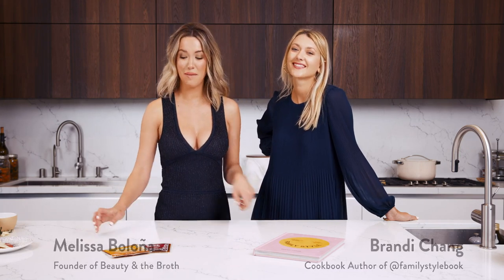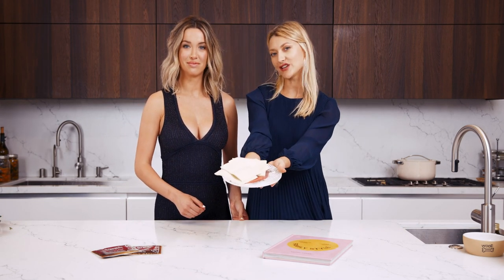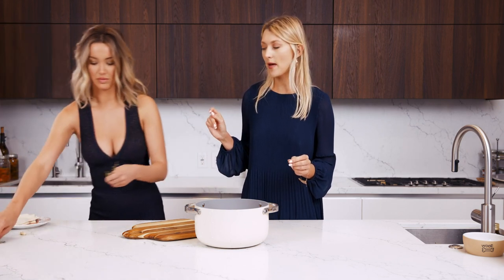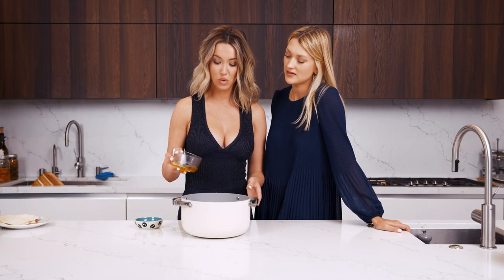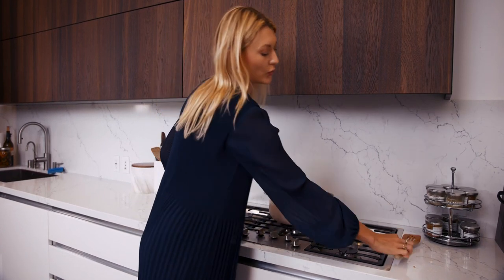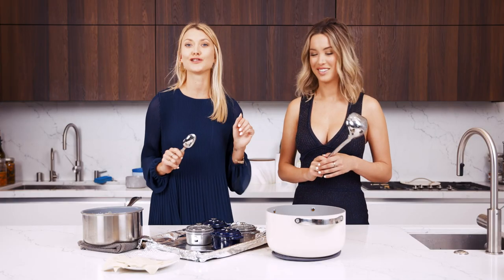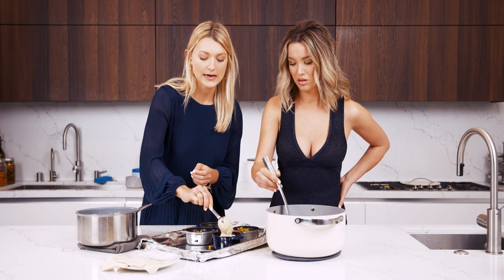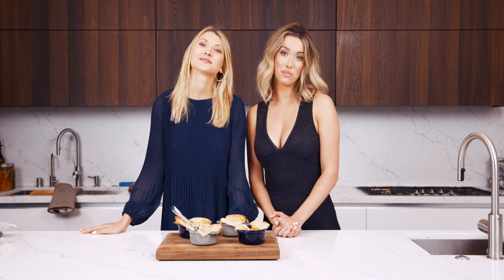Beauty & The Broth Beef & Veggie Pot Pie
Since family gatherings will be limited to zoom and holiday meals, like this year, will linger on, we've created a bite-sized, on the go and uber comforting beef bone broth and veggie pot pie in partnership with Brandi Chang, author of Family Style cookbook. You'll be able to eat away during your next zoom meeting or just indulge while spending some more quality time watching TV. Like our on-the-go bone broths, you'll be sure to be comforted with every, bite so you can extend that cozy, holiday feeling.

Want to top off your pot pie with something special? Check out our beef bone broth gravy recipe that will be sure to get you glowing from the inside out.

Recipe:

Crust

-1 cup of gluten-free flour
-6 ½ tablespoons butter
-3-5 tablespoons of water, cold
-¼ teaspoon sea salt

Roux

-1 ½ cup of Beauty & The Broth Beef Bone Broth Concentrate
-½ cup of unsweetened plain almond milk
-2 tablespoons of nutritional yeast
-¼ cup of arrowroot starch
-½ teaspoon sea salt

Filling

-½ sweet onion, diced
-1 stalk of celery, chopped
-½ cup of carrots, diced
-1 garlic clove minced
-½ head of broccoli, cut into bite sized florets
-½ cup of frozen peas
-½ cup of frozen lima beans
-1 teaspoon of fresh thyme, chopped
-½ teaspoon of paprika
-Sea salt

Directions:

1.Pre-heat oven to 400 F

2. To make the crust: In a medium bowl, add the flower, vegan butter, water, and salt.  Mix until combined and dough is formed.  Remove and place between two pieces of parchment paper.  Roll flat.  Cut into the shape and size of the skillet or individual baking dishes. Set aside.

3. To make the roux: In a small saucepan over high heat, heat the bone broth, almond milk, nutritional yeast, arrowroot starch, and salt.  Whisk for 2 minutes until smooth.  Bring to boil, then let simmer and whisk occasionally. Remove from heat and let thicken in the pan.

4. To make the filling and assemble pot pie:  Meanwhile, in a pan over medium heat, heat the olive oil and sauté the onions, carrots, celery, and garlic until translucent.  Reduce heat to low and add steamed broccoli, peas, lime beans, thyme, and paprika.  Season with salt and pepper to taste.

5. Cover and cook for 1 minute. Remove from heat and add in the prepared roux.  Stir and transfer into skillet or individual baking dishes.

6. Cover with the unbaked pie crust.  Use your fingers to pinch the edge of the pie crust against the skillet or dishes.  Make a slit in the top.  Bake for 15 minutes, remove and let cool.  Serve warm.